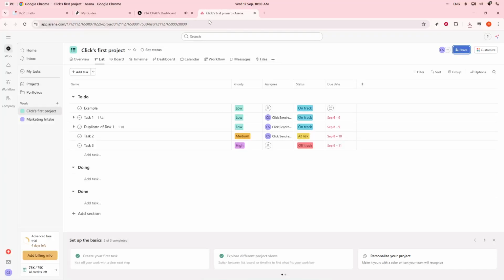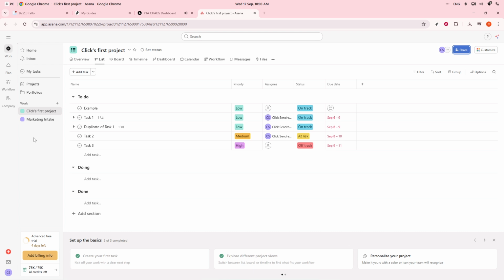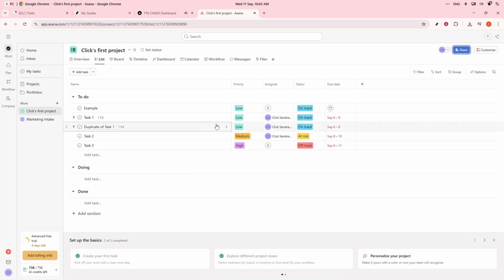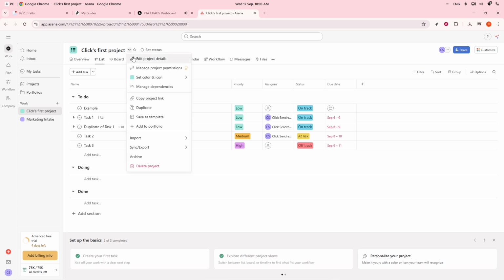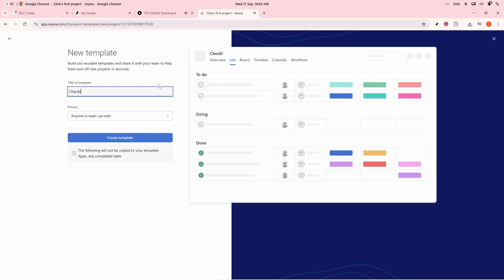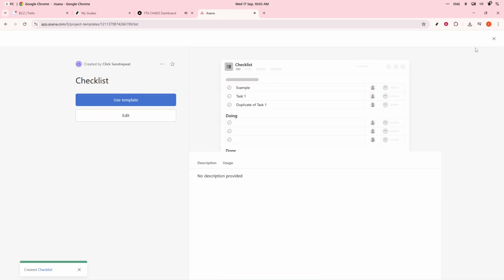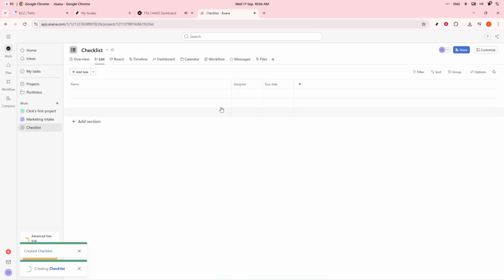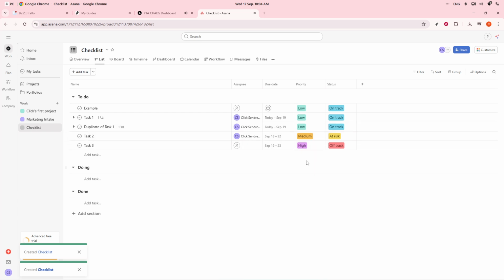How To Create And Use Asana Templates To Streamline Your Projects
Take your productivity to the next level with this complete 2025 guide on how to create and use Asana templates to streamline your projects. Whether you’re running client campaigns, launching a new product, or managing team operations, Asana templates are the key to saving time, staying consistent, and eliminating repetitive setup work. In this step-by-step tutorial, you’ll learn how to build custom templates from scratch, use Asana’s pre-made templates for common workflows, and adapt them to fit your team’s unique needs. We’ll also cover how to standardize processes, ensure project alignment, and quickly duplicate successful workflows—so every project starts strong and runs smoothly. By the end, you’ll know how to transform messy project planning into a repeatable, efficient, and scalable system, empowering your team to focus on results instead of admin tasks. Perfect for businesses, agencies, and teams who want to work smarter and achieve more in 2025.